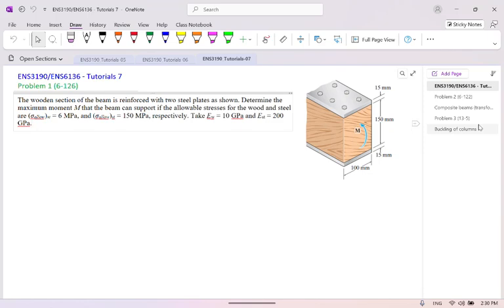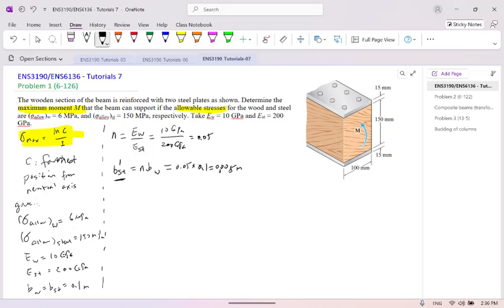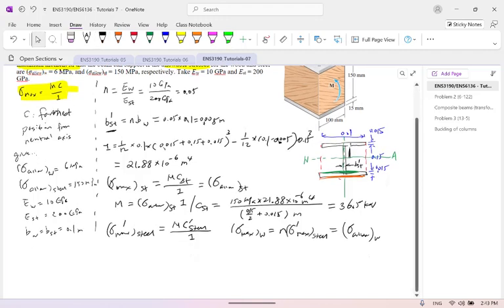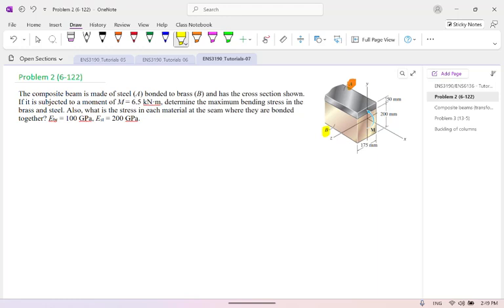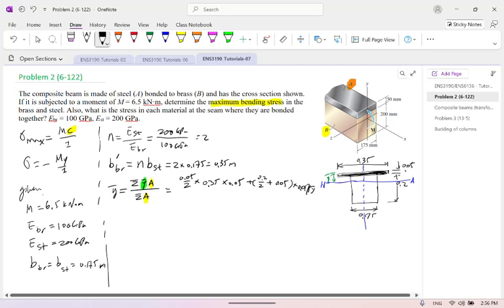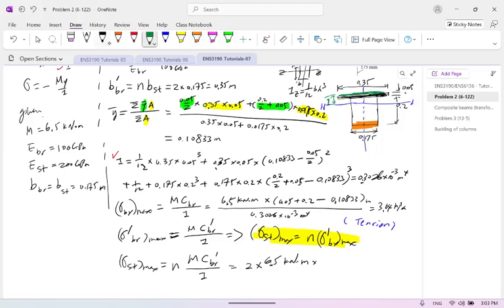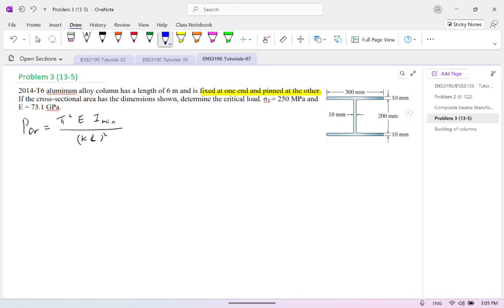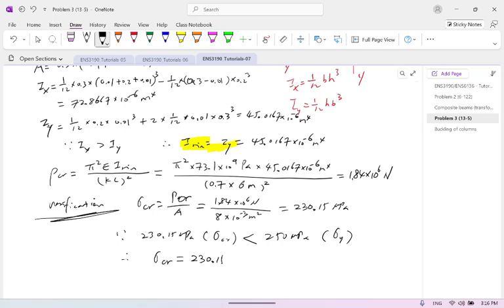Tutorial 7 default